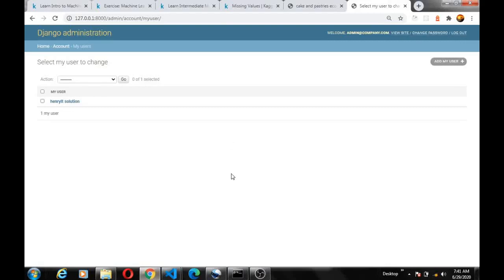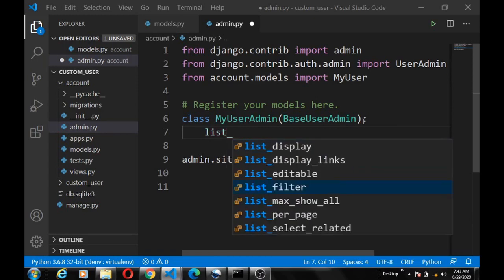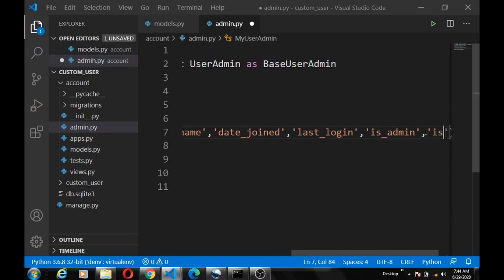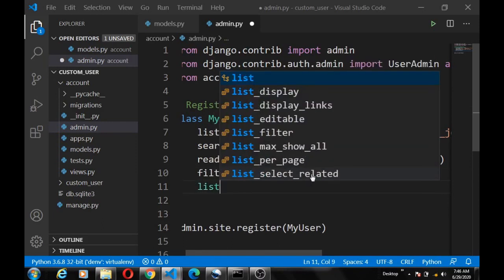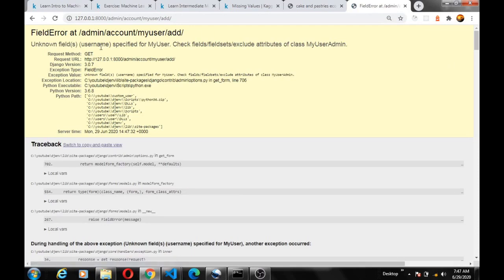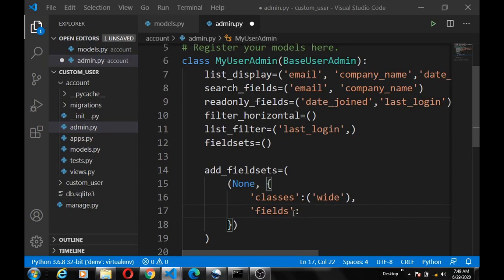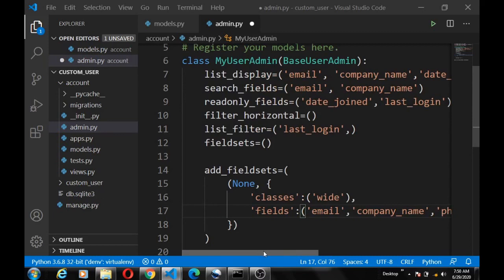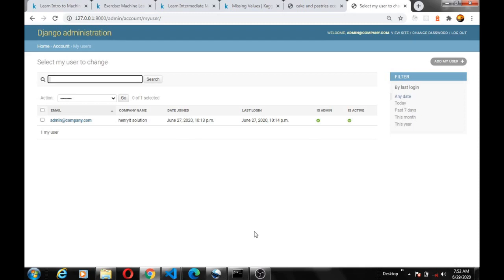Django Tutorial,User Authentication System Using Custom User model #2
in this second video we are going to custom the look of the user admin panel, keeping off right from where we stop. so if you are just joining us please watch the first video which is the part one of this series .